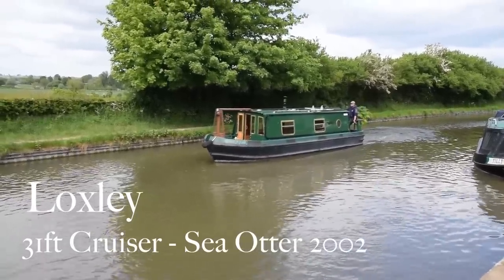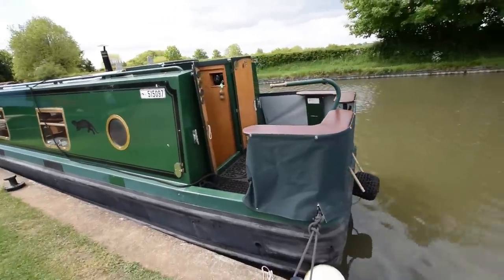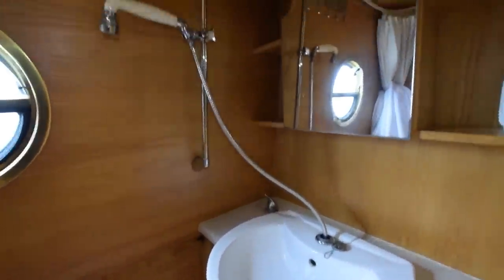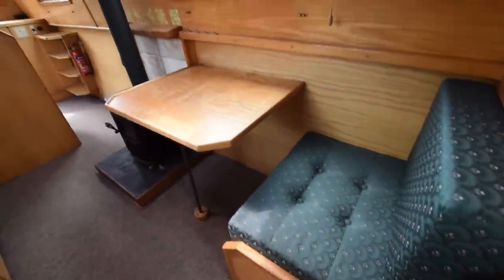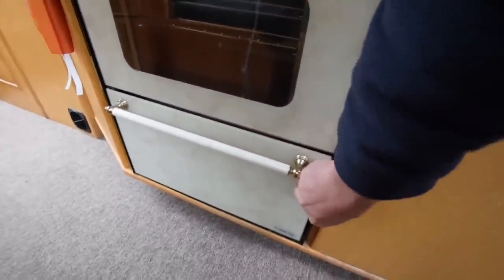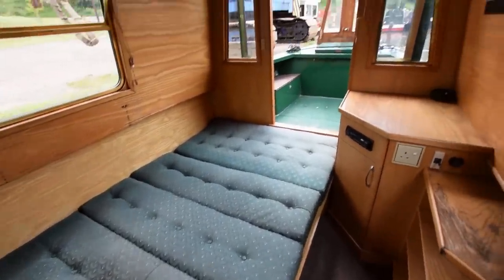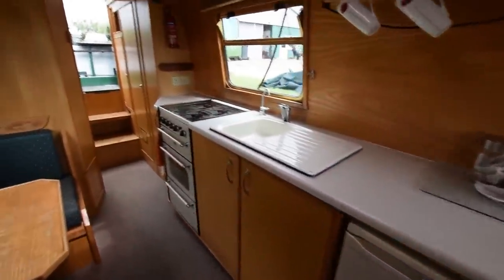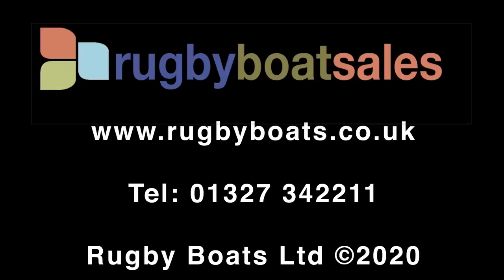SOLD - Loxley, 31' 2002 Cruiser Stern Sea Otter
FOR FULL COLOUR DOWNLOADABLE BROCHURE, EXTENSIVE PHOTOS AND CLEAR LAYOUT PLAN, GO